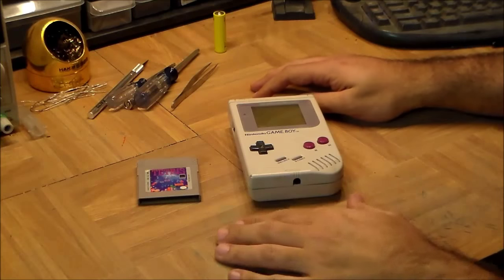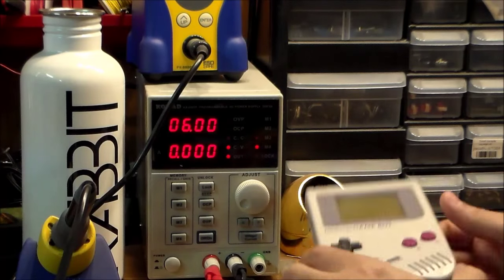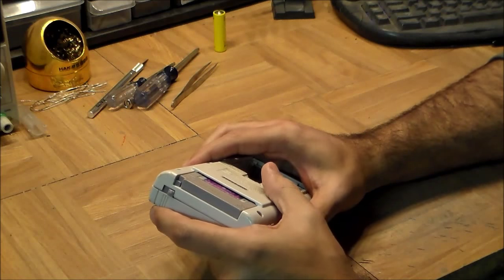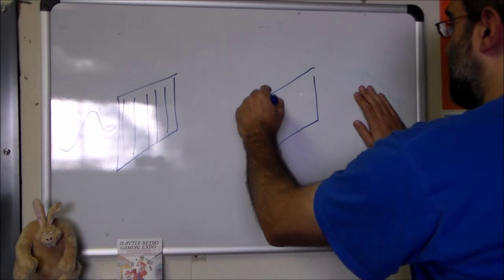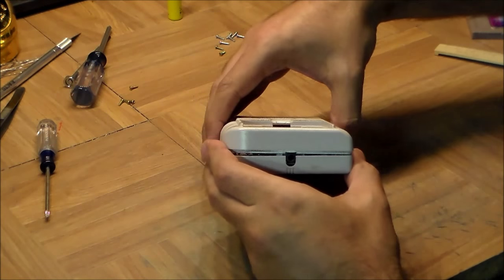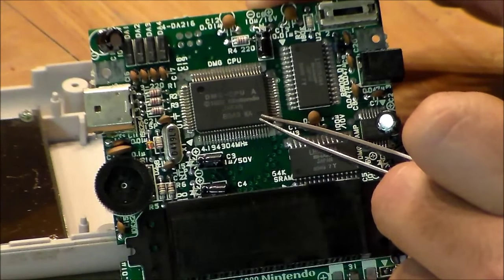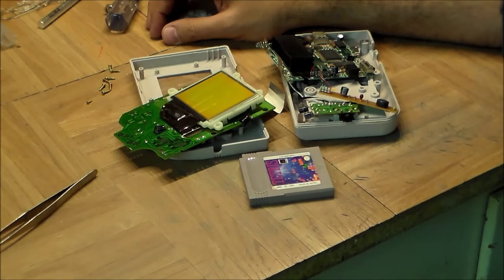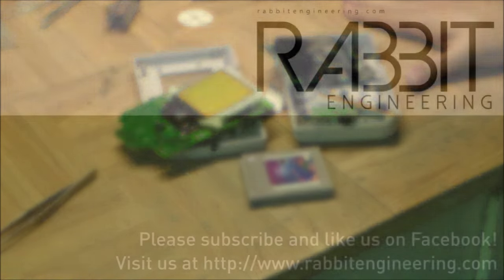Inside the Black Box 8: Nintendo Game Boy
The Game Boy is the machine that set Nintendo up for world domination in mobile gaming. To do this Gunpei Yokoi and his crack team at Research Department 1 had to drag every last miliamp out of their design, by using two Nobel prize winning inventions. Joins us as we open up a Nintendo Game Boy and learn the secrets of its super efficient design.